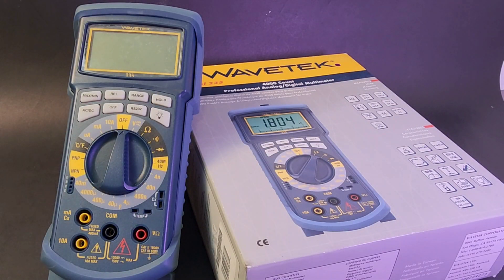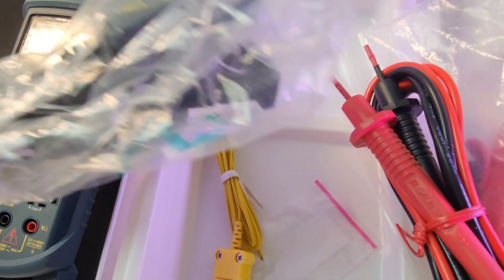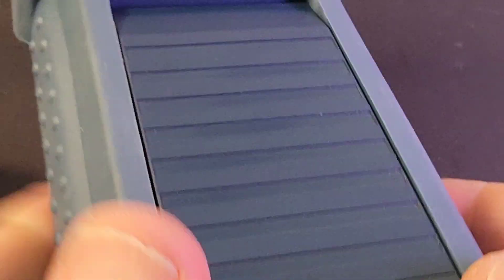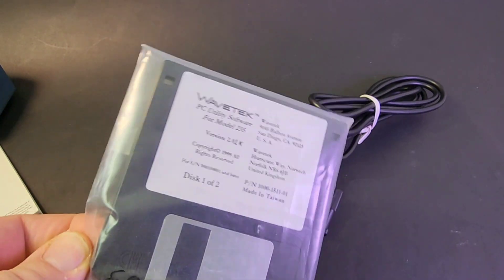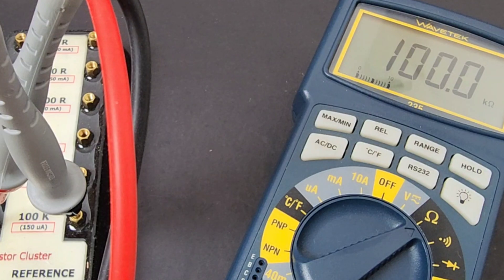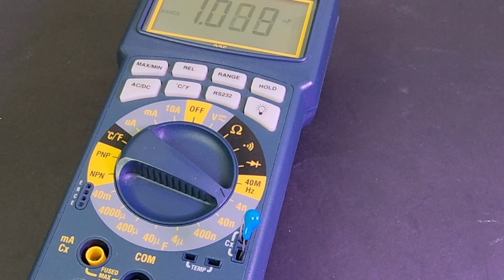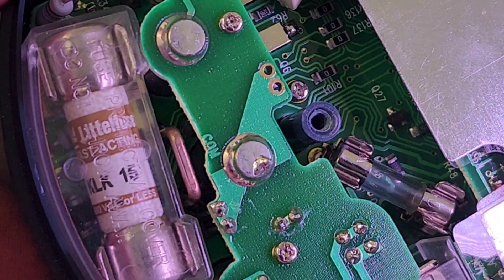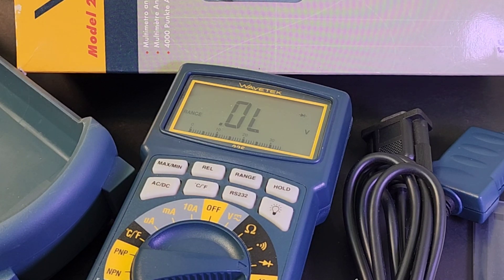RETRO-TECH ○ WAVETEK 235 Digital Multimeter Review & Teardown! (1999)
💥💥RETRO-TECH ○  WAVETEK 235 Digital Multimeter. The late '90s were brimming with RETRO-TECH !
Claiming the BEST Backlight in the industry, the 235 was chock full of multimeter goodness! Check out this month's RETRO-TECH and feel the '90s sizzle 🔥

5V Precision Voltage Reference (as used in Review, designed by Fred Chu)